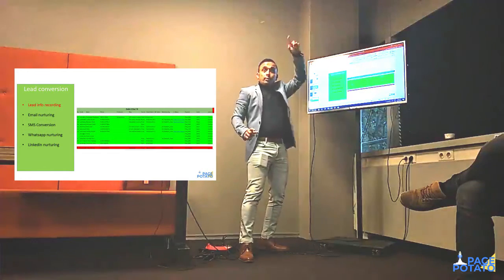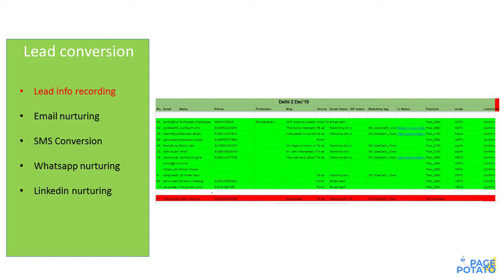Design Event Sale Campaign through Facebook Ads | (Part2)